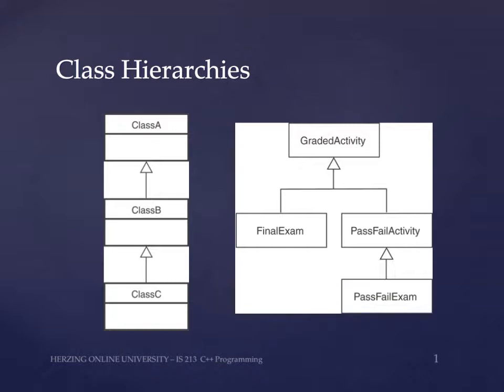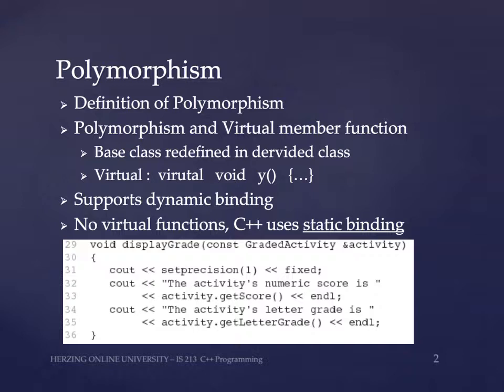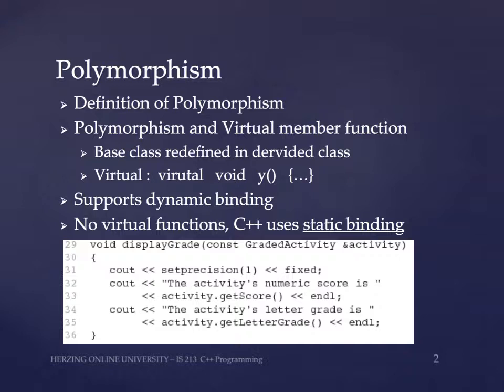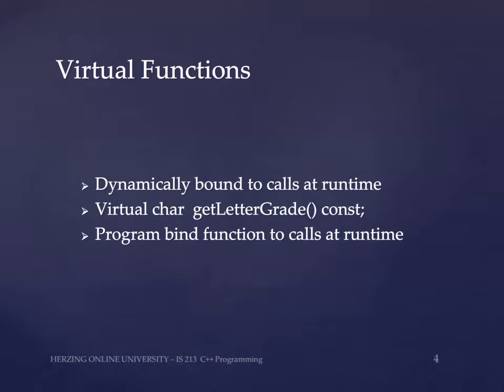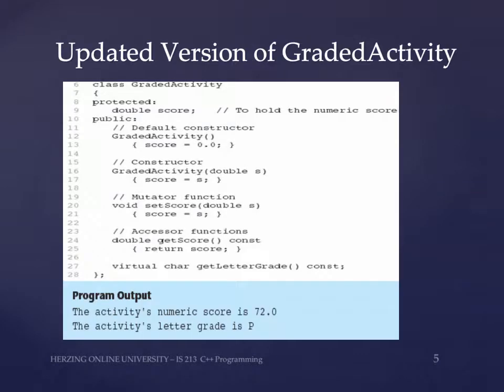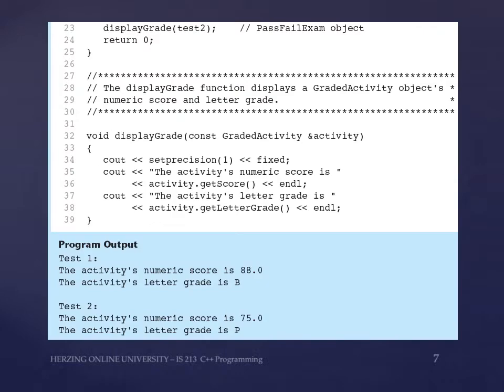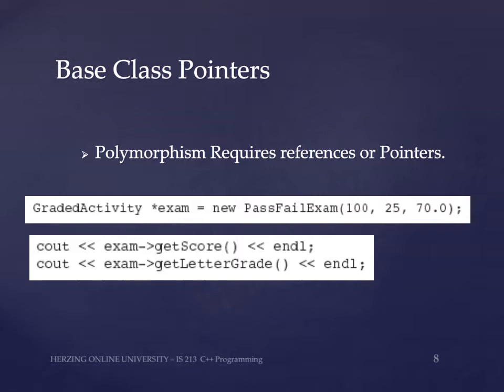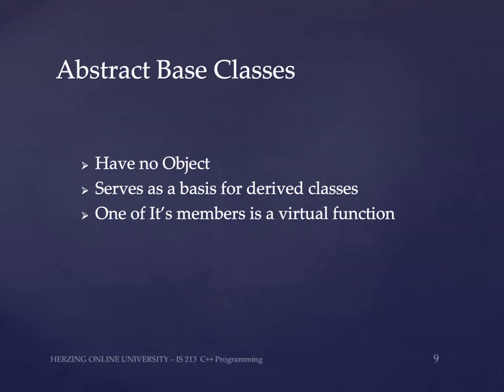IS 213 Unit 4 Part 3